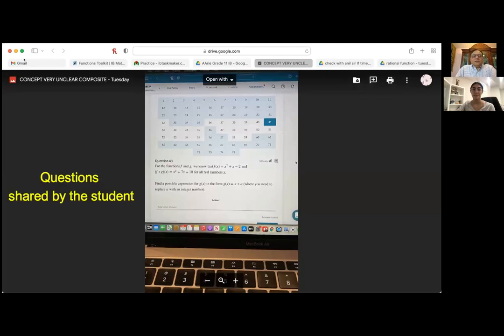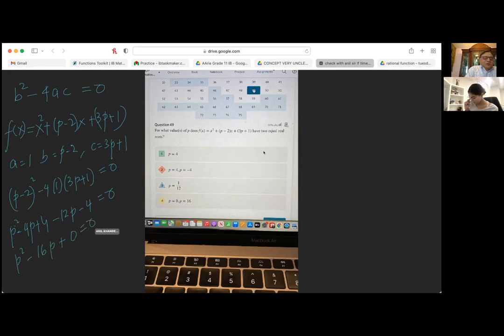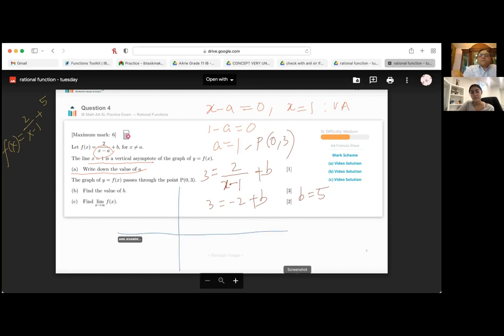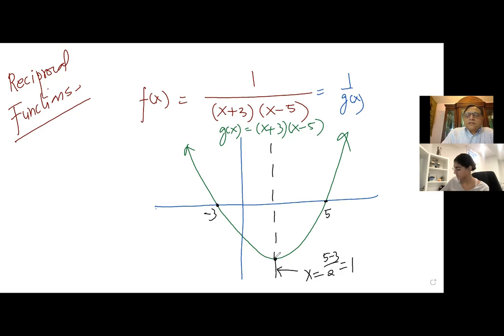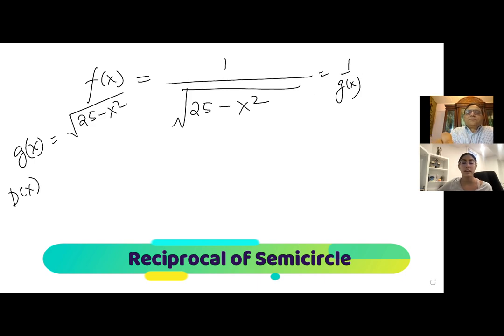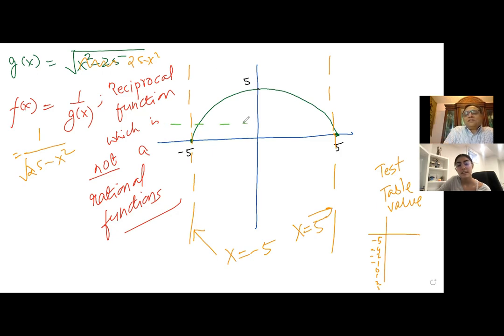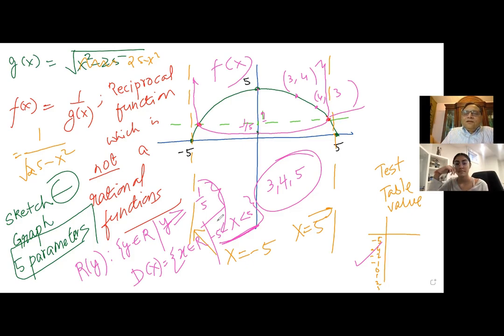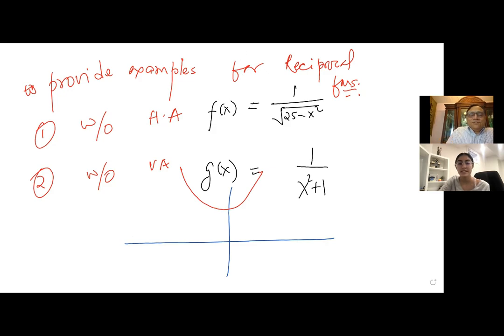Exam Preparation on Functions Challenge Questions by Aarie IB SL Math student Solved by Anil Kumar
Anil Kumar FREE Math Class IB SL Math Exam Review with difficult questions on Composite Functions, Quadratic Functions and Rational Functions.